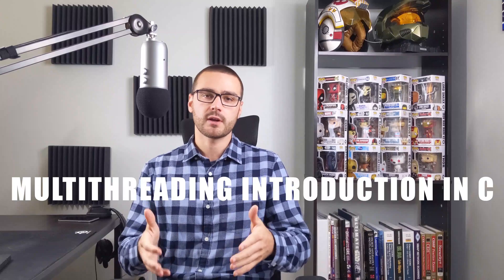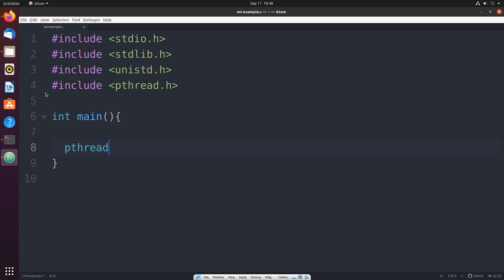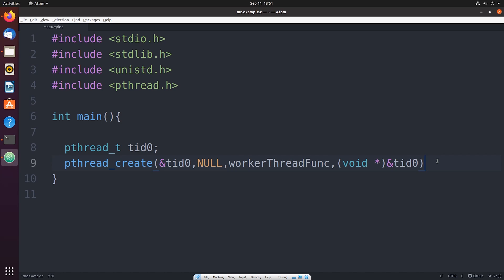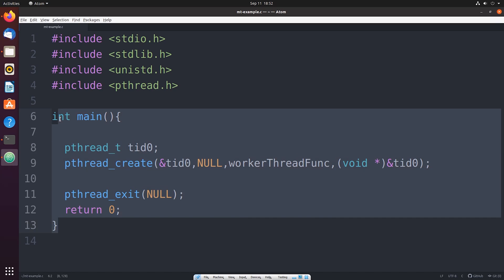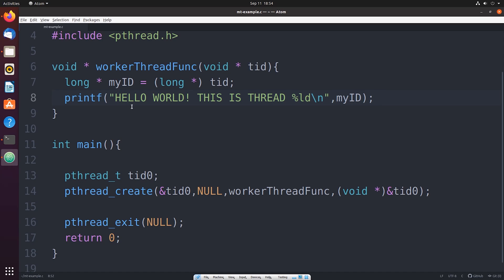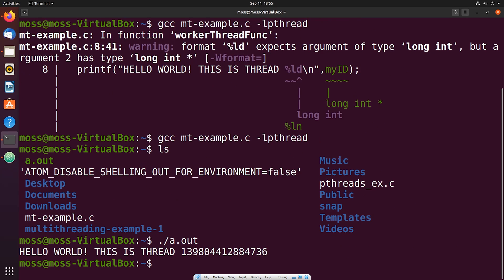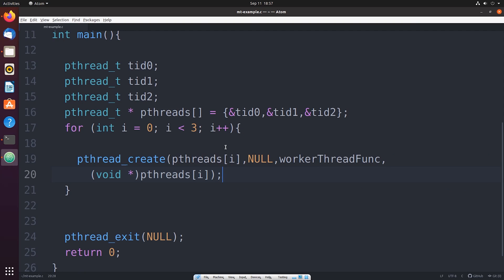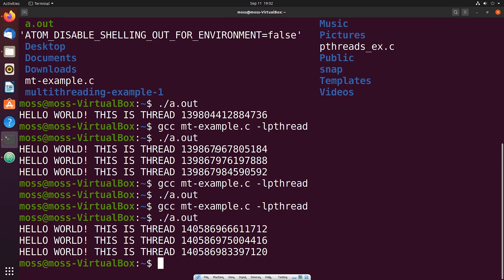Multithreading Using pthreads in C language (Part 1)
In this video I introduce you to pthreads, and walk you through writing a simple program that creates several pthreads using the C programming language! The code is available on my GitHub